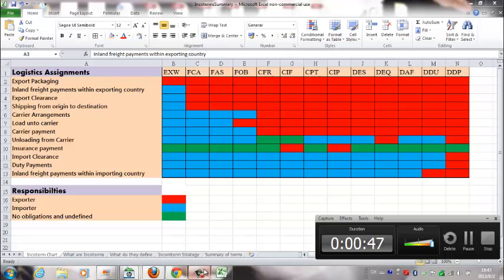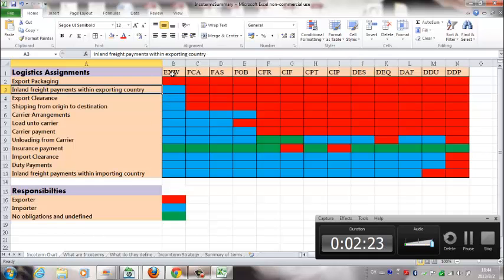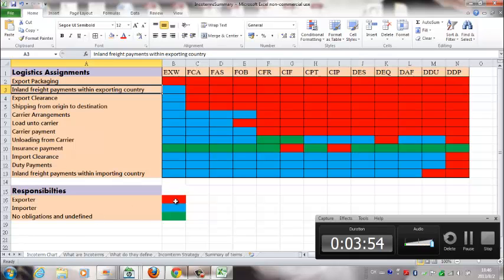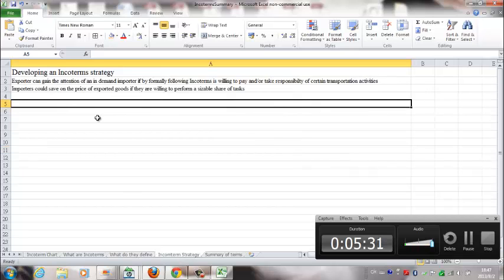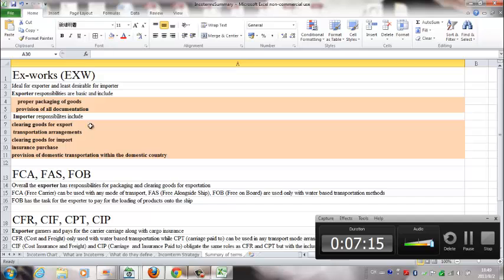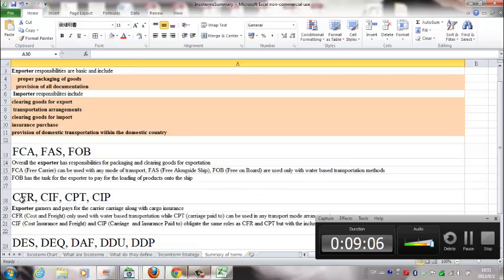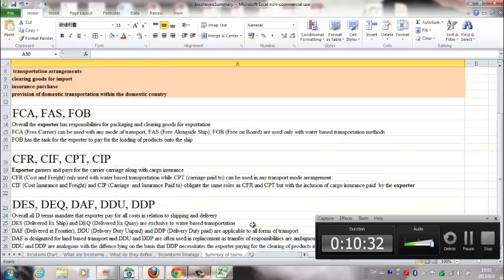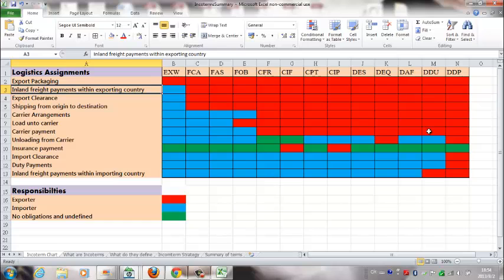A brief explanation of Incoterms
This is my first ever tutorial video. I am currently finishing a masters in Logistics and Supply Chain Management and as a part of my learning process I thought it may prove useful to give tutorials of topics I've been enlightened upon.